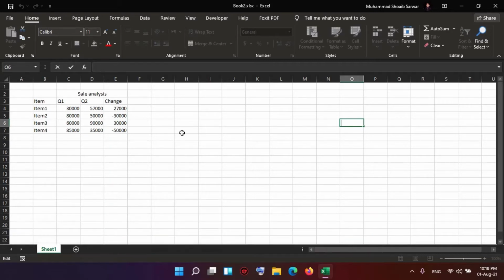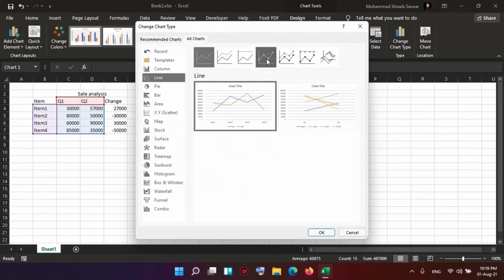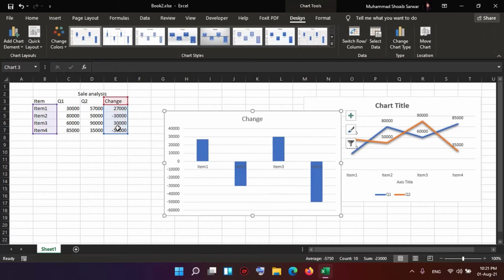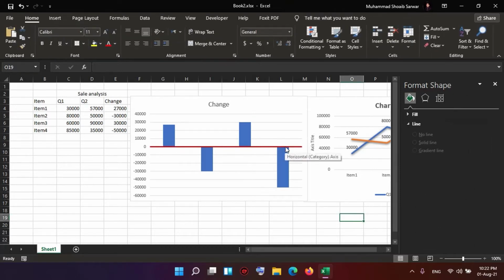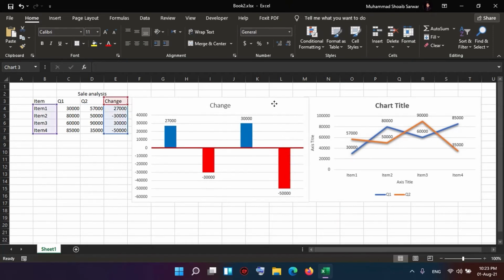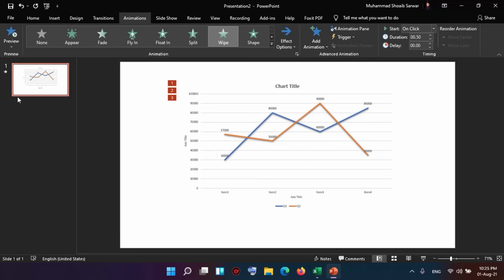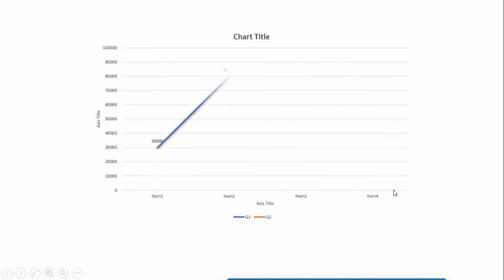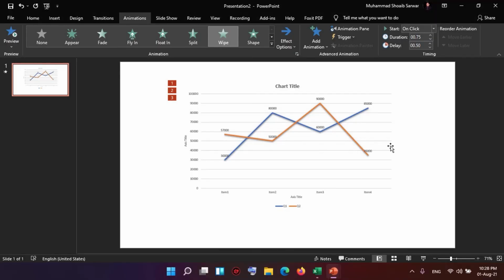How to animate charts using MS-Power point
Animated charts can grab Audion's attention in a more effective way.